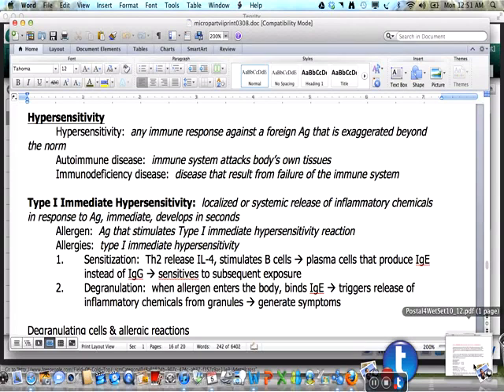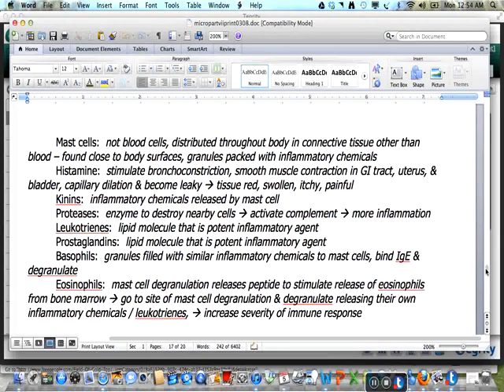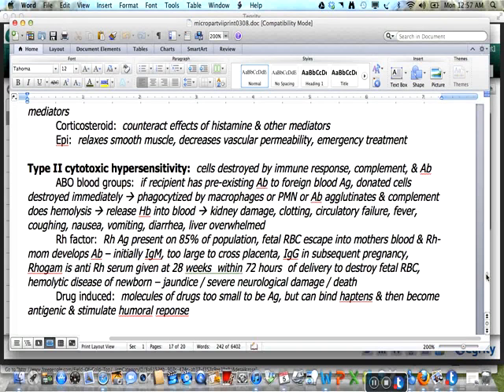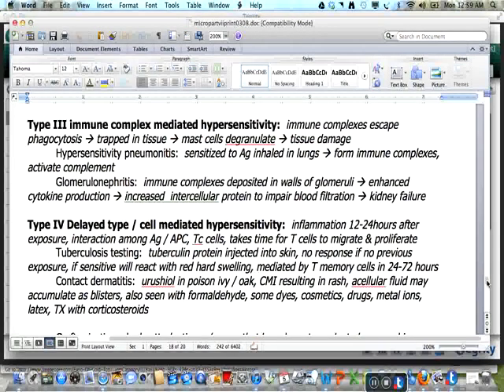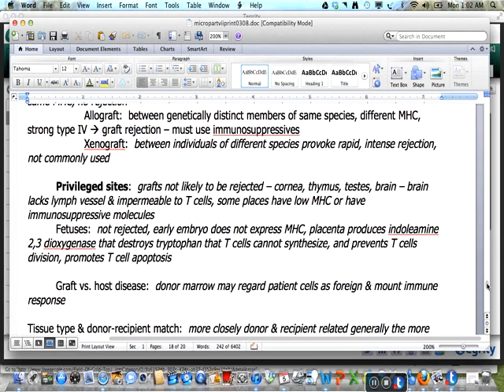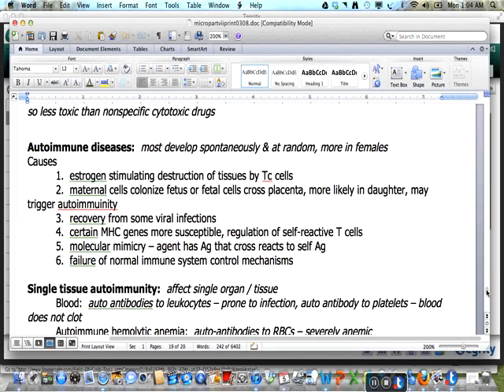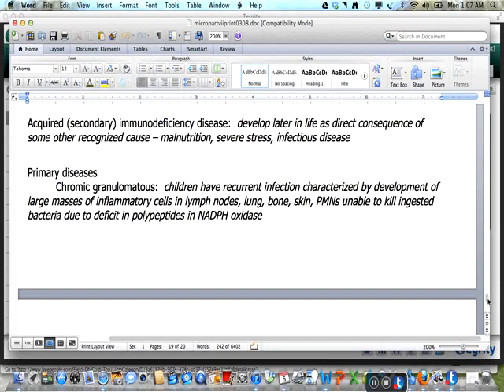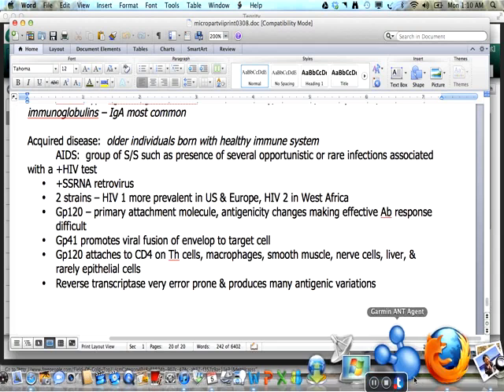Micro unit VIIE